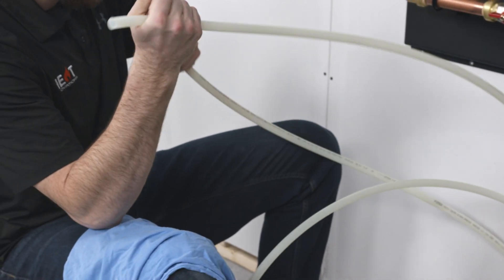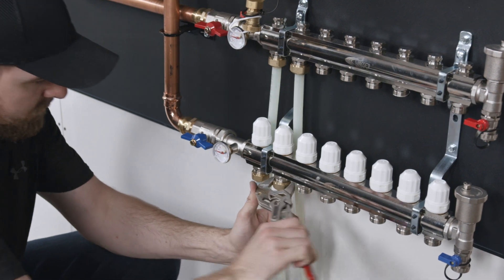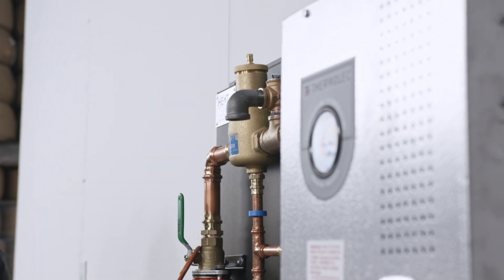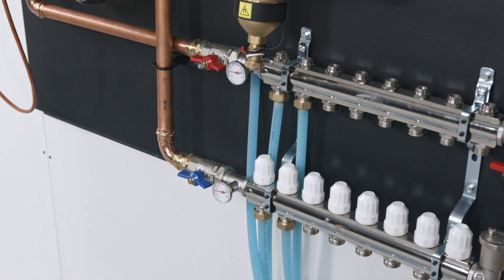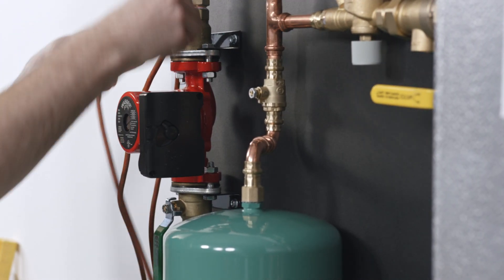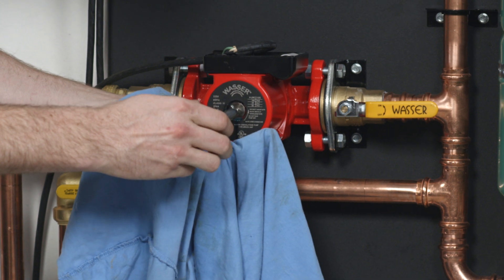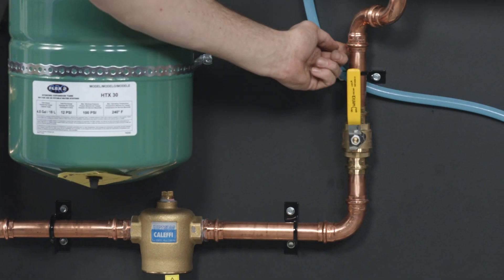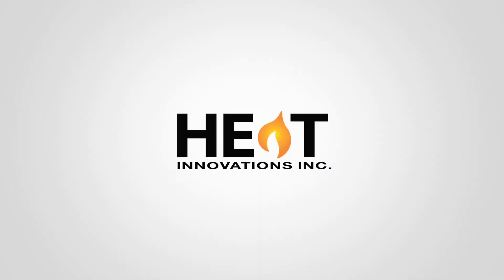T1Z8 Electric Closed Loop Boiler Single Zone Thermolec Installation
In this video we do an overview of a basic and very common installation of a Closed Loop Electric Boiler system configured directly to a single zone.